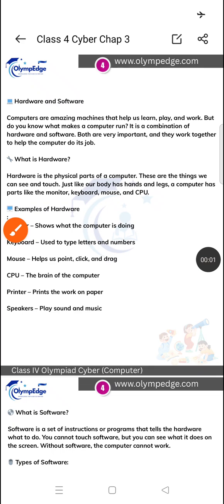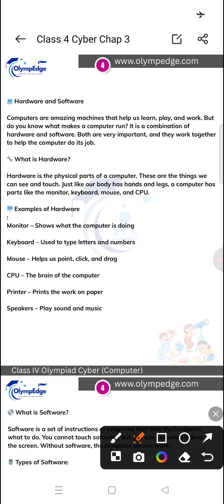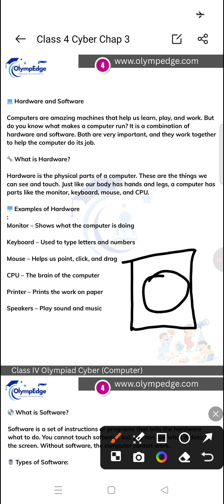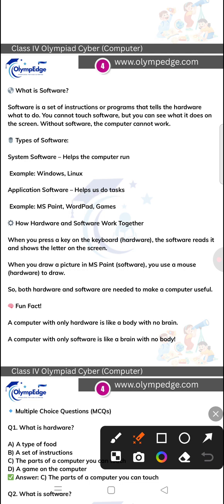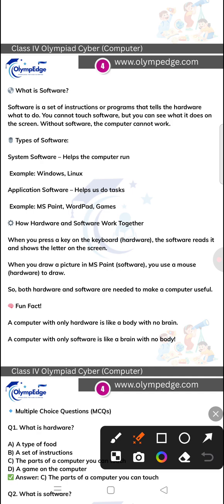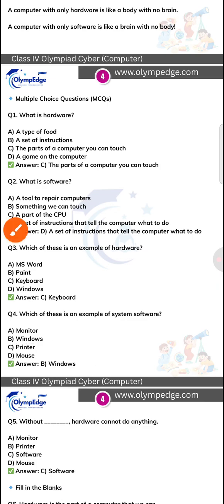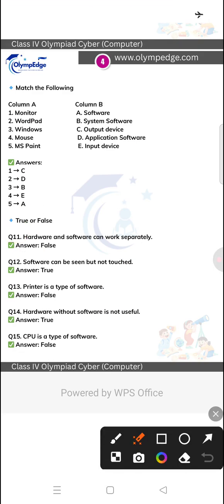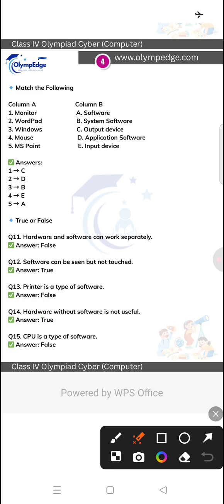Olympiad Class 4 Cyber– Chapter 3 | Easy Explanation | Olympedge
Olympiad Cyber for Class 4 | Learn with Olympedge

Welcome to Olympedge!
In this video, we help Class 4 students prepare for the Cyber Olympiad in a fun, simple, and easy-to-understand way.

What your child will learn in this video:

• Important Cyber concepts for Class 4
• Basics of computers, keyboard, mouse & internet
• Safe internet habits and cyber awareness
• Logical thinking and problem-solving skills
• Olympiad-style Cyber questions
• Easy explanations with clear, step-by-step examples
• Confidence-building practice for exams

This video is specially designed for young learners to strengthen their computer and cyber knowledge, improve digital awareness, and perform better in school exams and Olympiads.

Perfect for:

✔ Cyber Olympiad preparation
✔ Parents & teachers
✔ Beginners and young learners